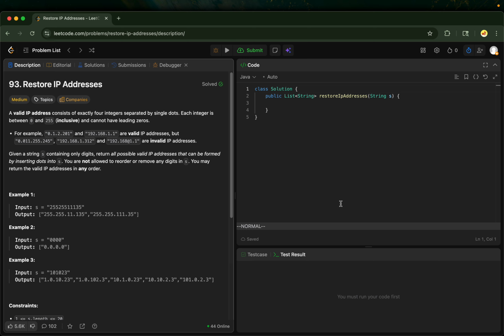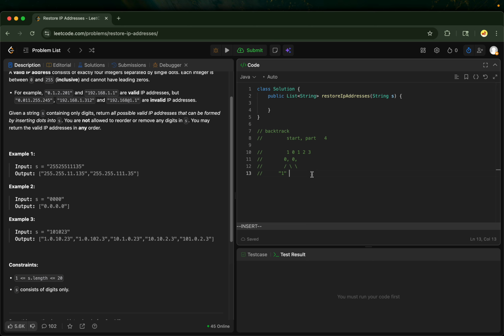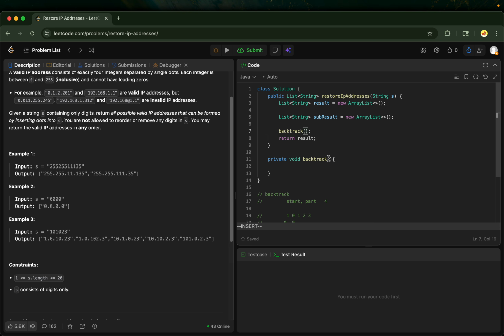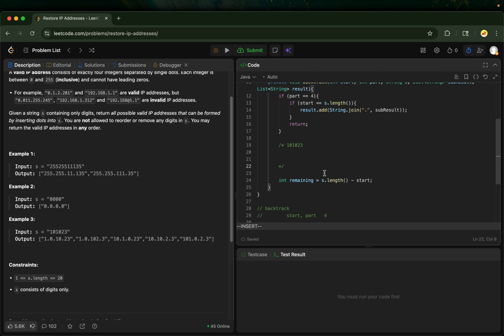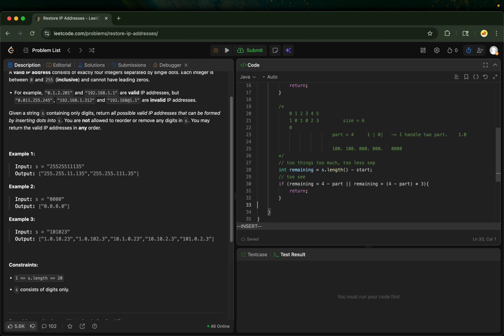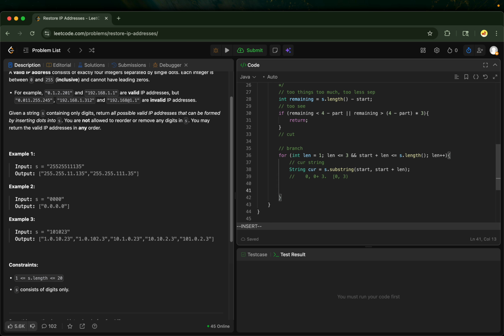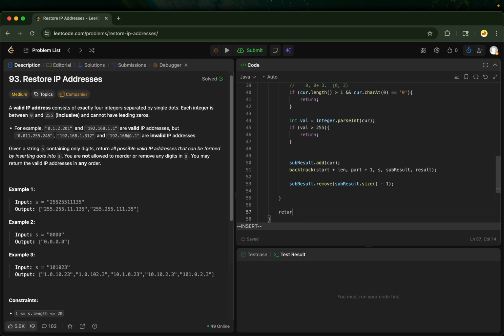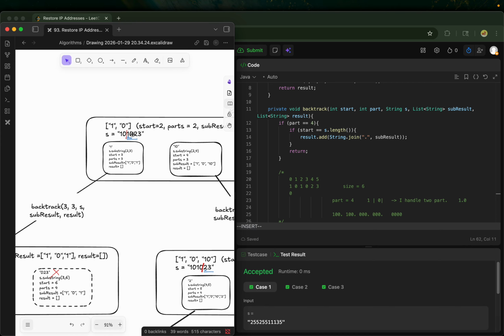93 Restore IP Addresses